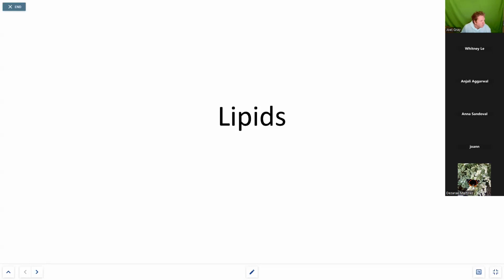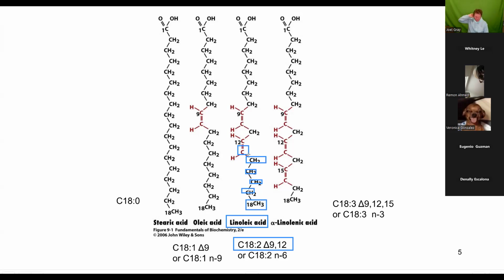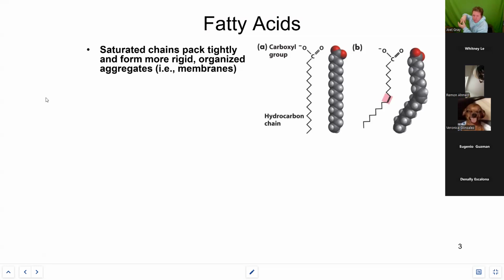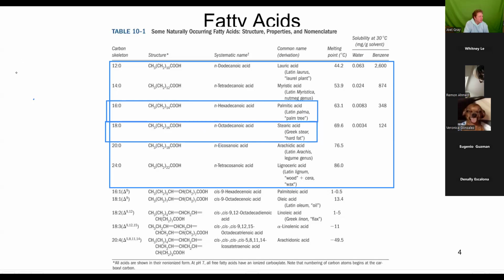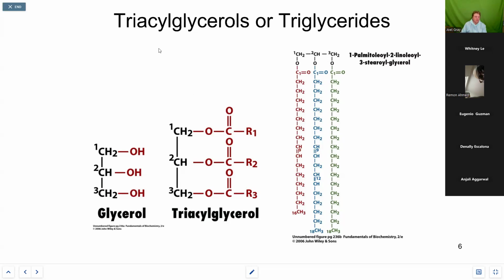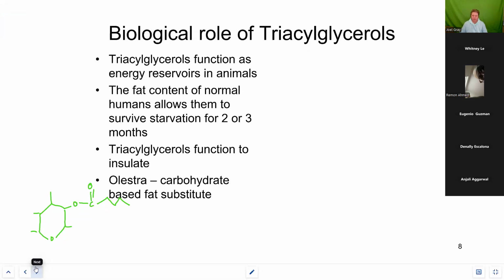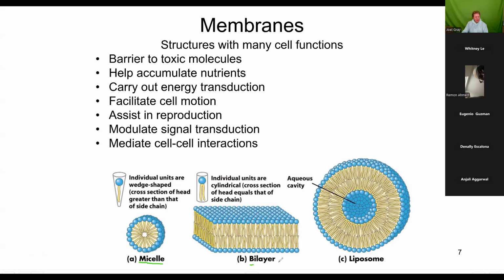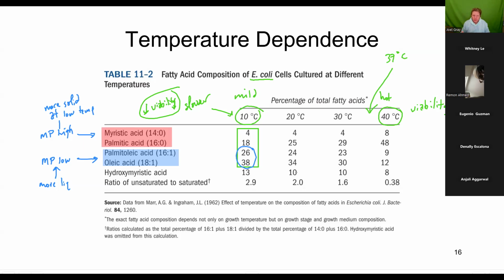CHEM 4375 - 11/22 - Day 32